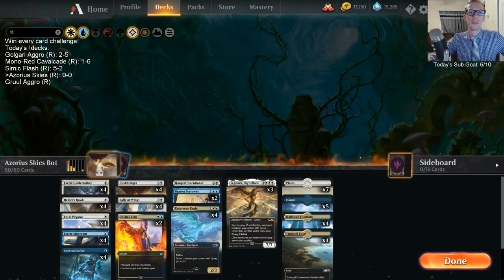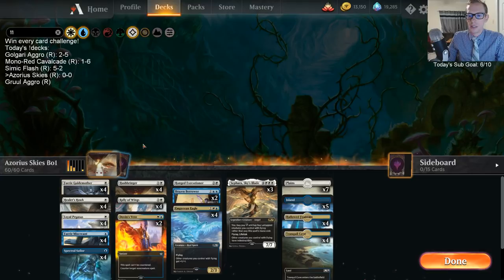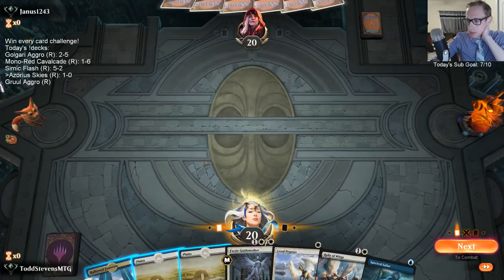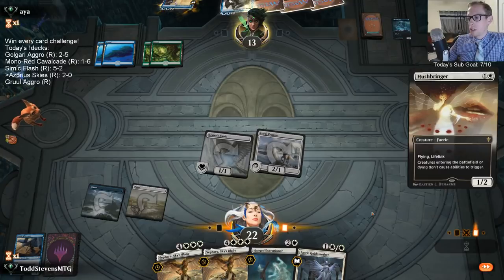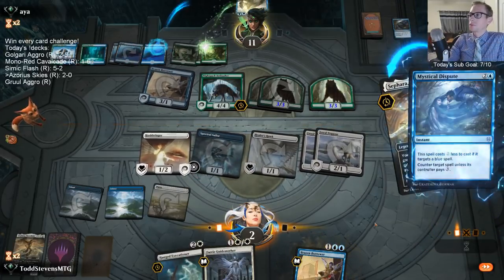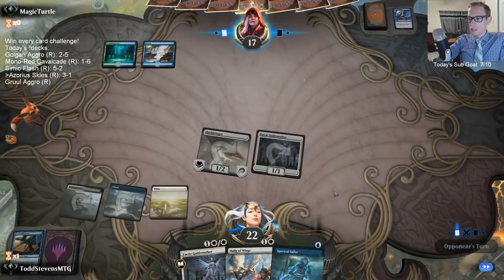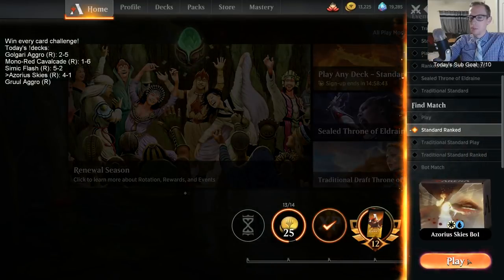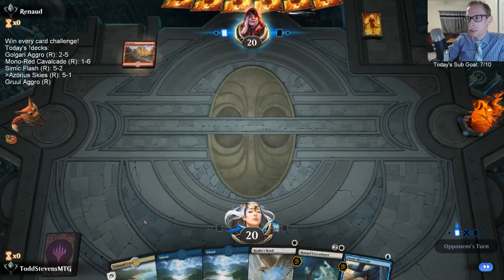Win Every Card Challenge practice with Azorius Skies!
Azorius Skies! MTG Arena - Best of One Standard, 9/30/19